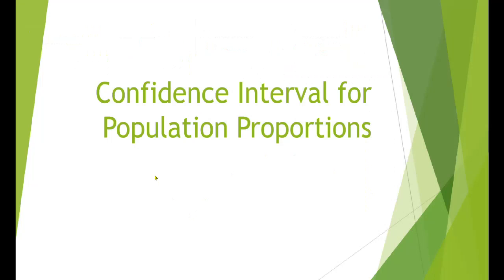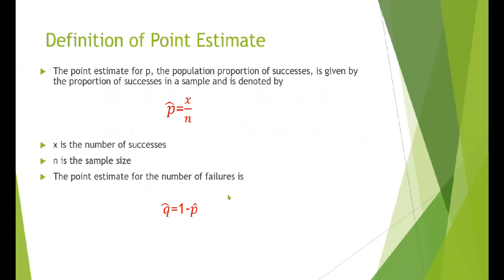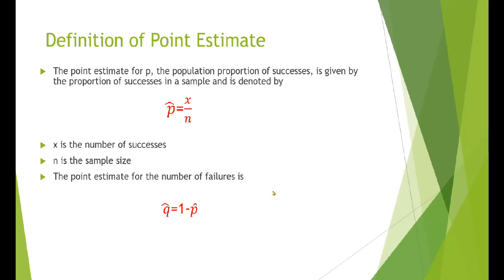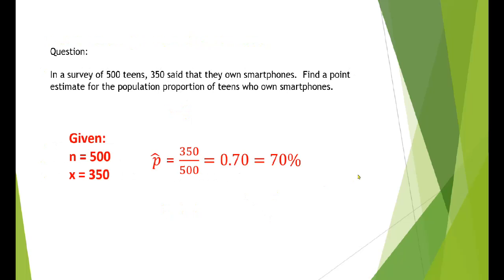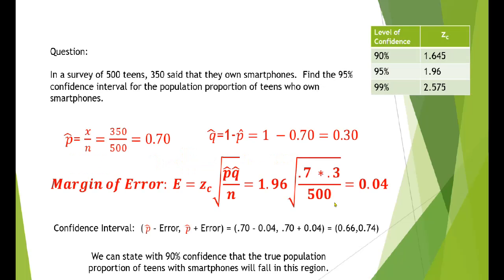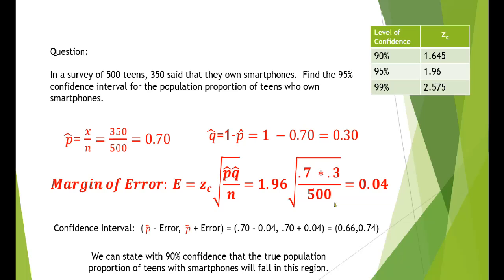Confidence Interval for Population Proportions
c = 95%
n = 500
x = 350